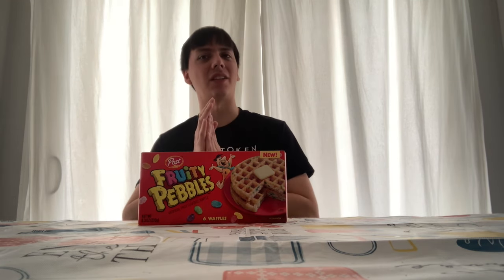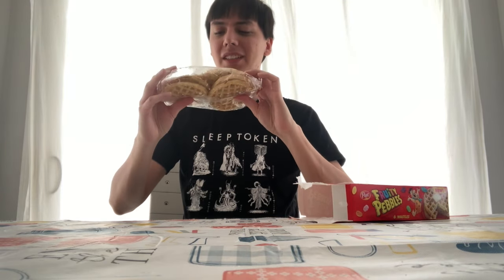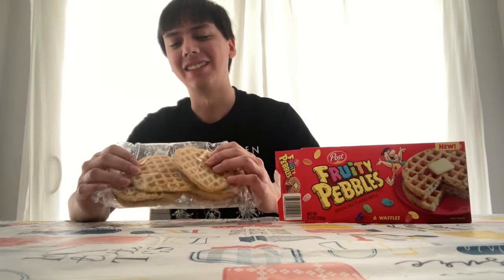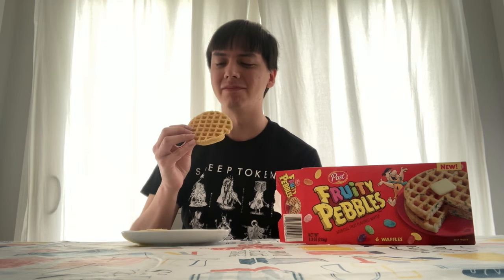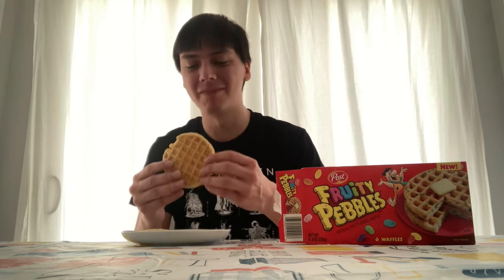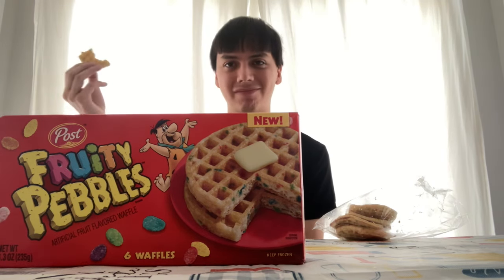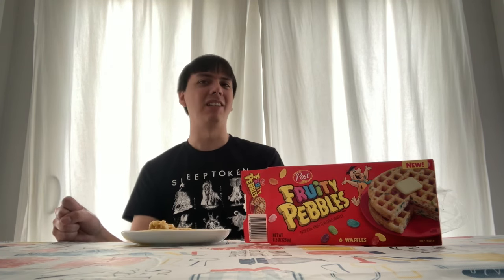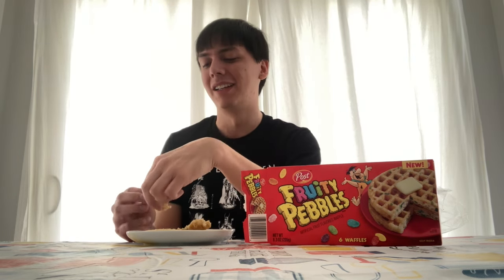Fruity Pebbles Waffles. Who let this happen?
Join me as I try one of the most disappointing thing ever.